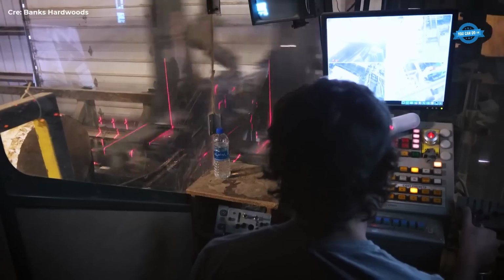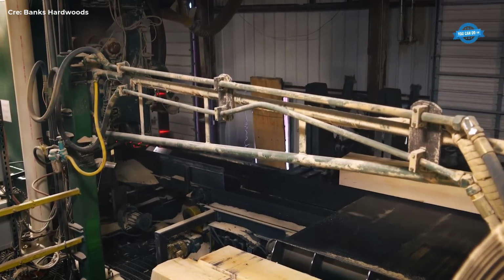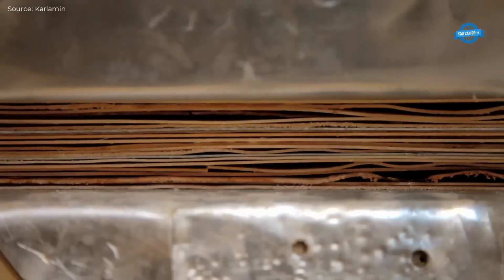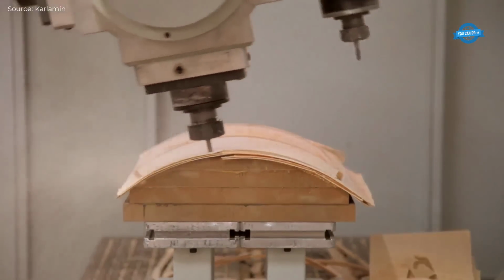Visit The Giant Shipyard & The Leading Lumber And Furniture Factories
Time-line:
0:06. The US Sawmill - Hardwood Lumber
7:51. Chair Production Process
14:22.  The construction of the Grayhound - Dutch Boat Building Heritage
32:50. Furniture production process
40:58. Basargin Boats Construction Process
45:23. Wood Door Production Industry